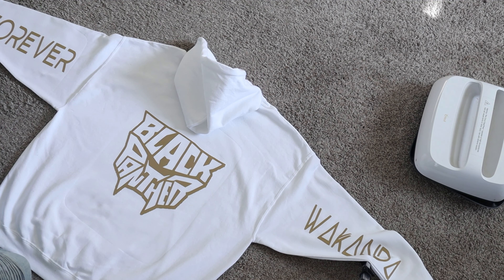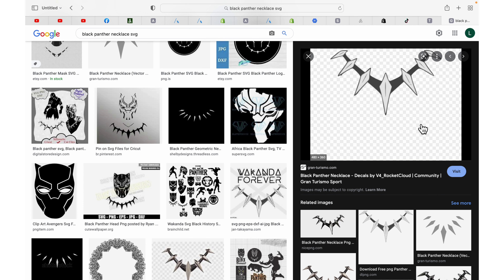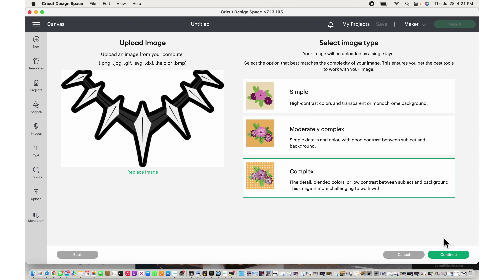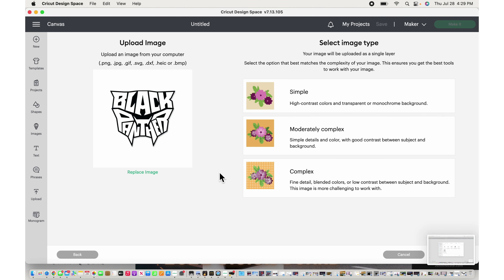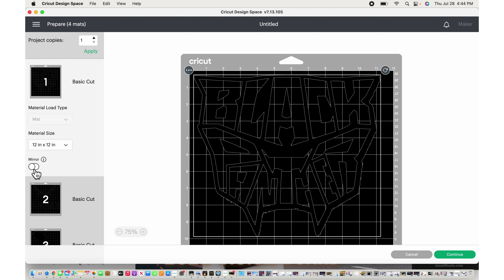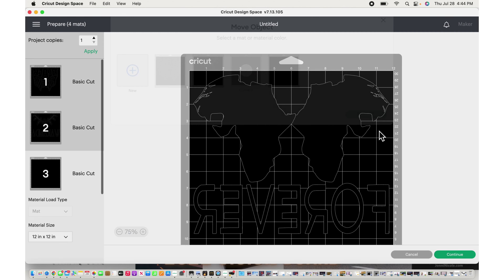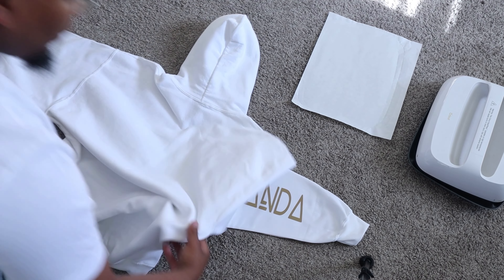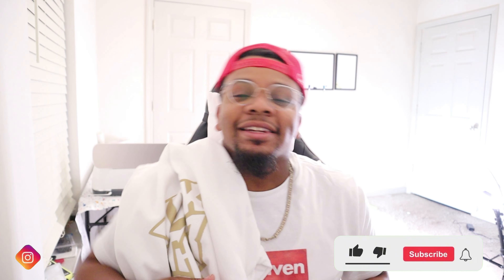How To Make A Black Panther Wakanda Forever Hoodie | DIY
Welcome to Godriven TV! A major movement in the making. I’m exciting to bring this forth to you all & welcome you into the family!

In this video I'll be showing you how to make your own Black Panther hoodie for the upcoming film in November!

I can definitely guarantee family-friendly videos that’ll be very entertaining!

The Godriven Family is growing tremendously.

You can support me and this Channel by using my link to shop products that I used in this video here:

GRAB MY “50 Profitable Business Ideas You Can Start With A Cricut and a Printer” Guide📚:

GRAB MY TIKTOK EBOOK
HackTok: From 0 to 60,000 How To Grow Your Following On TikTok and Capitalize